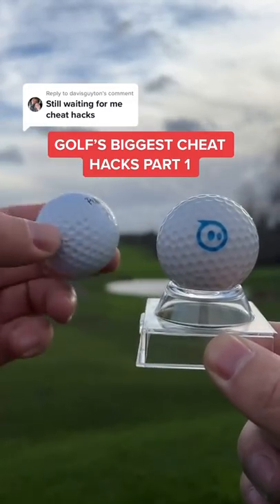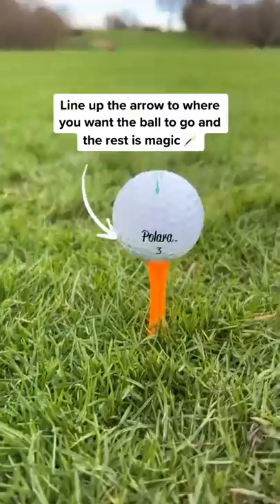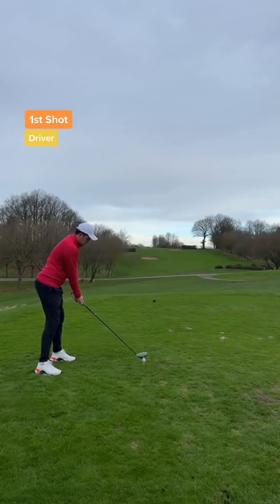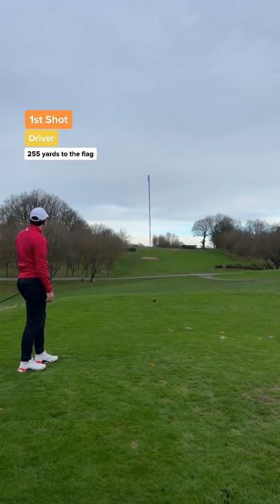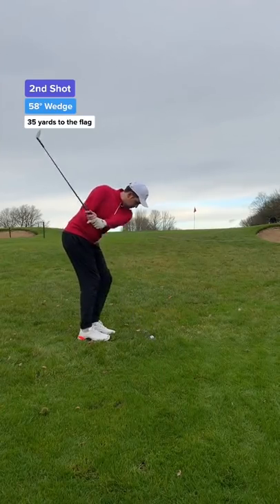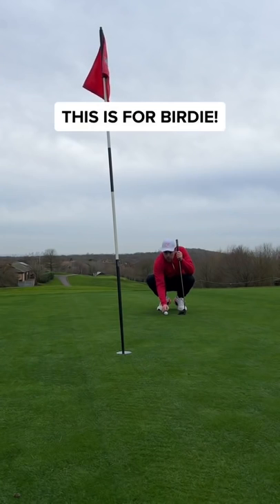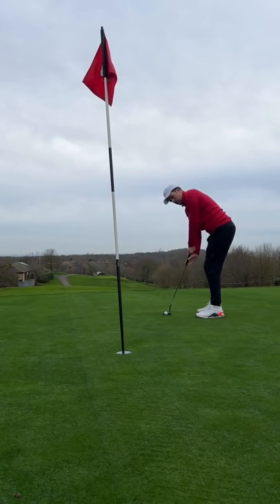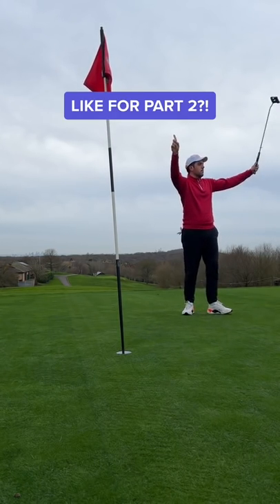USING THIS GOLF BALL IS CHEATING!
The Polara Ultimate Straight Golf Ball is the ultimate hack to never losing a ball again!